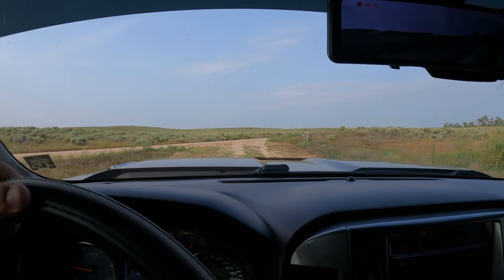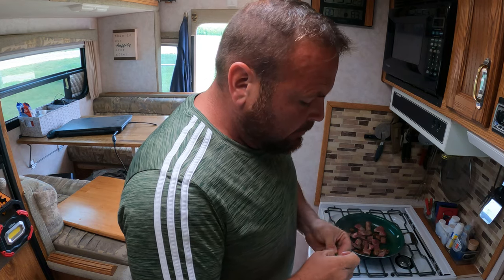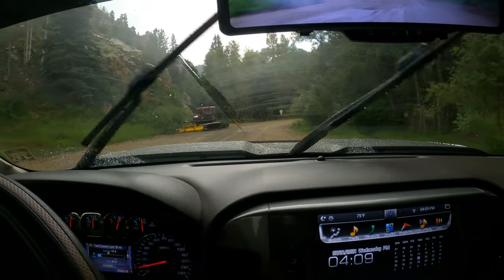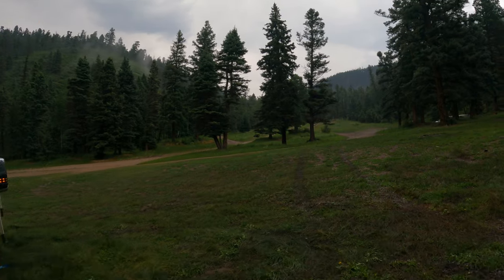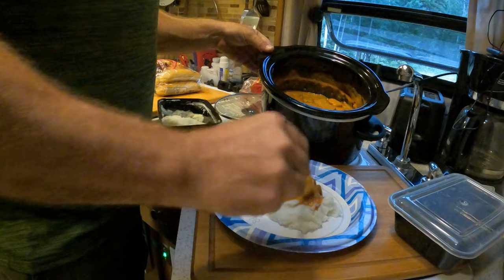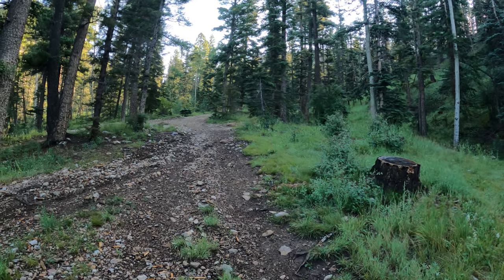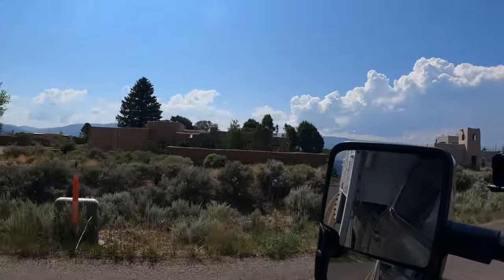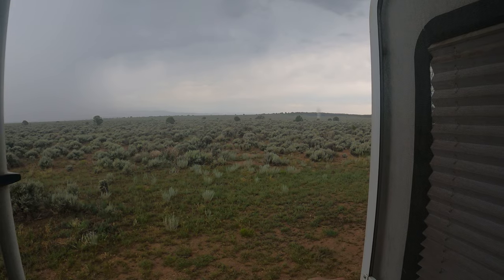Exploring New Mexico in the Truck Camper. I found some great boondocking spots.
On a three day trip into New Mexico with the truck camer I found some awesome boondocking spots. I could not have imagined how beautiful New Mexico is. The Arctic Fox has handled the forestry roads with no complaints. Vacations like these make me wish I could live full time in the camper. Come along for the trip.